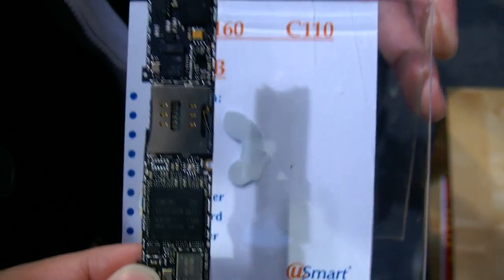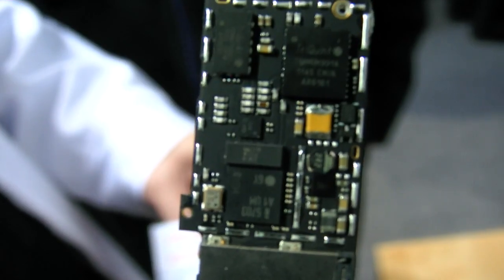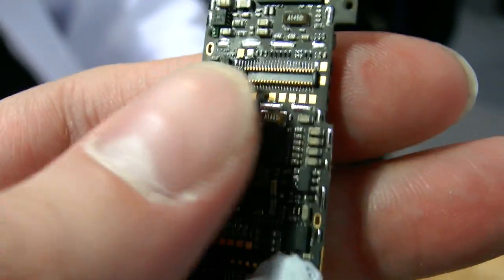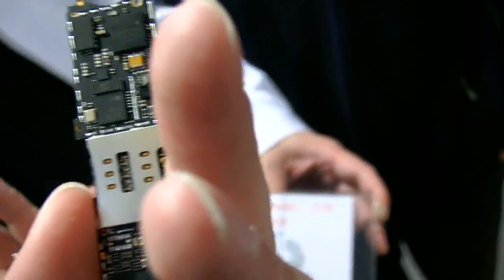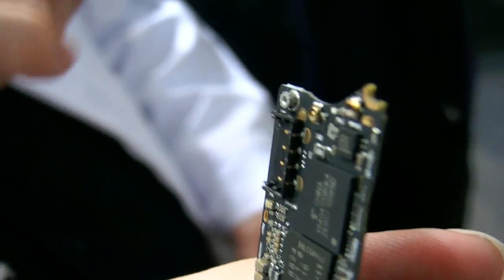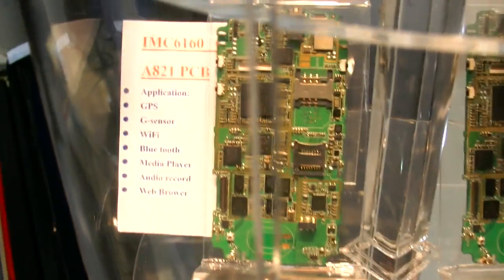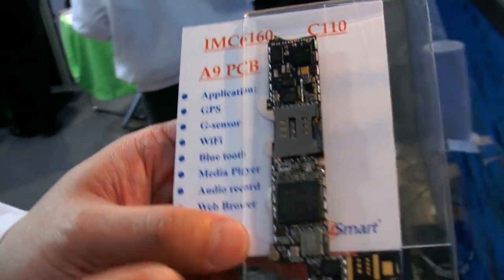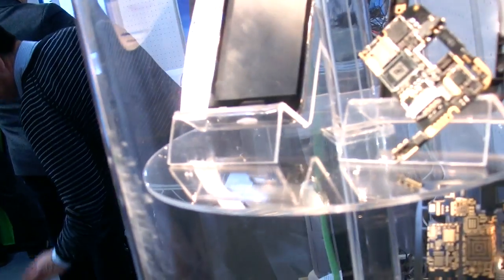Usmart shows compact Samsung Hummingbird PCB for cheap/compact Smartphones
shows their latest compact PCB based on the Samsung Hummingbird ARM Cortex-A8 with all the sensors, basebands for cheap/compact smartphone designs.